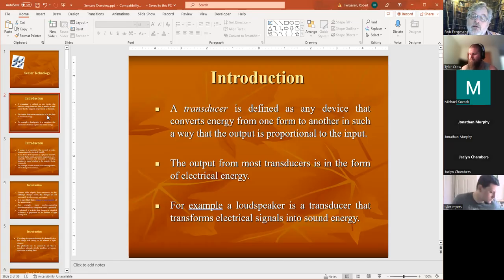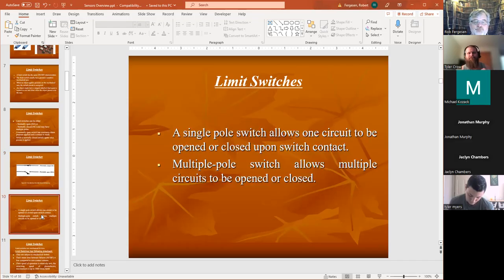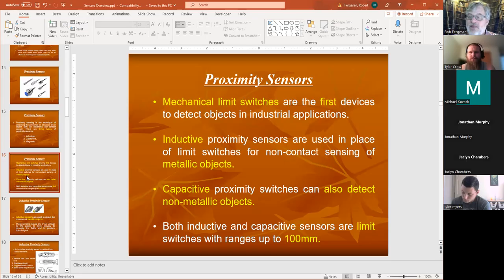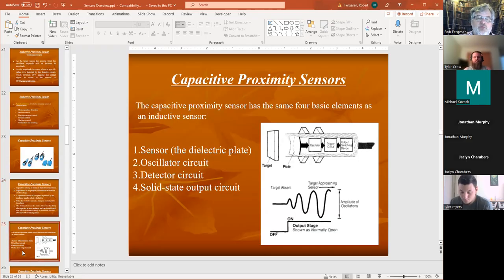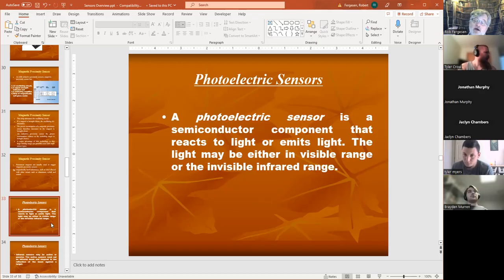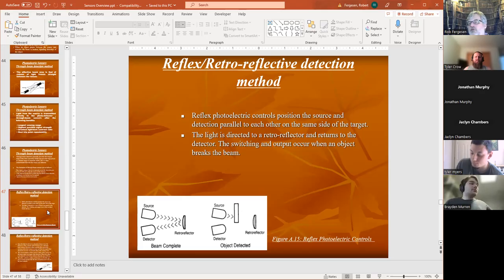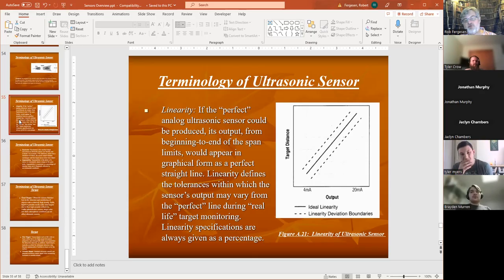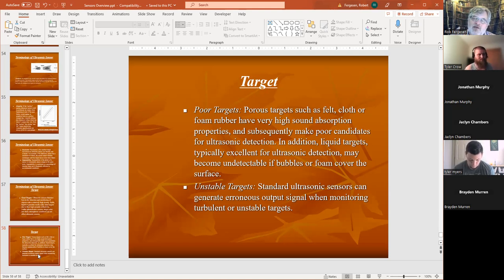IA 221 Introduction to basic sensors